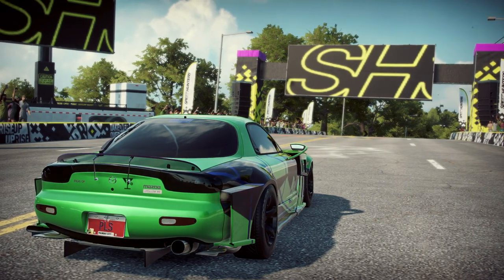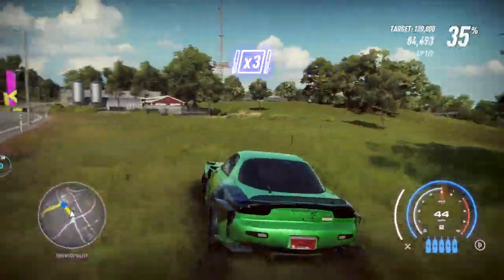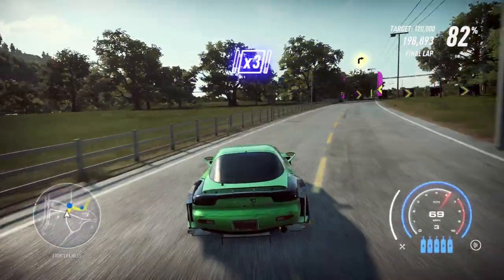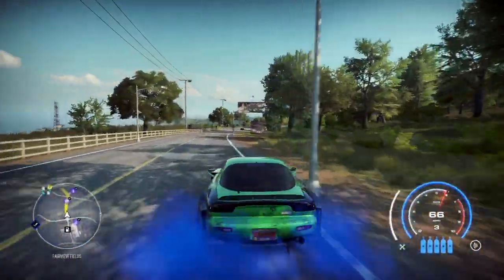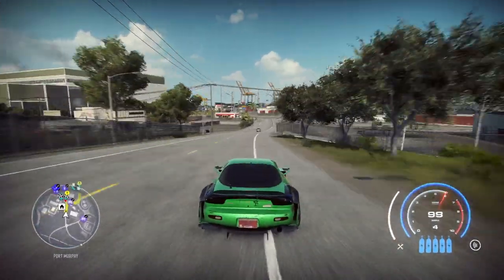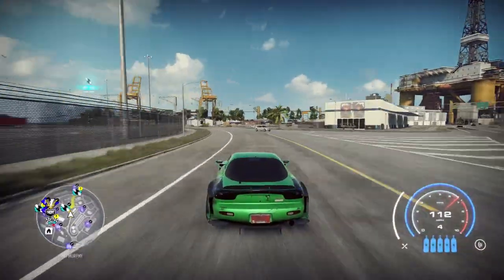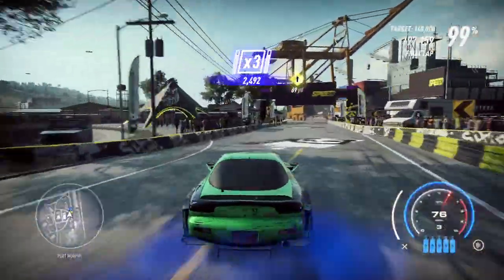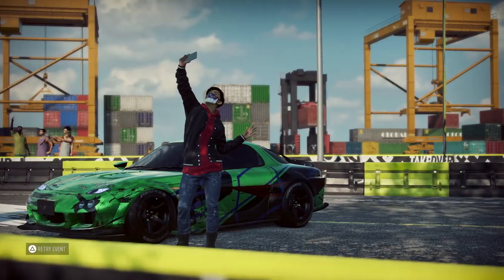Driftin': NFS Heat (D2)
Today's car: Mazda RX-7

drifting all day, drifting all night